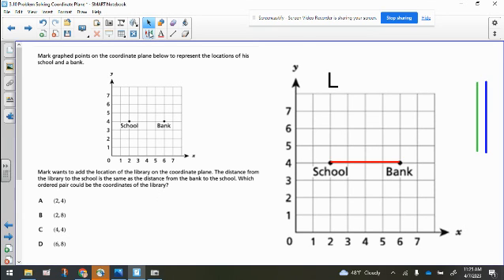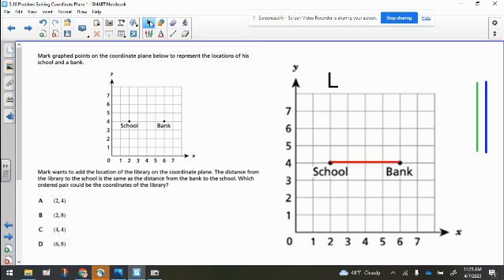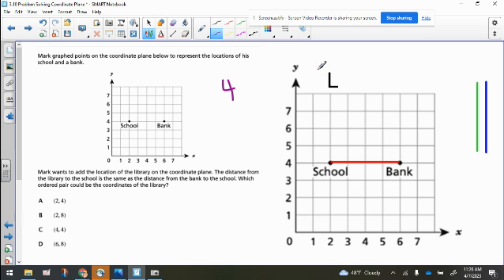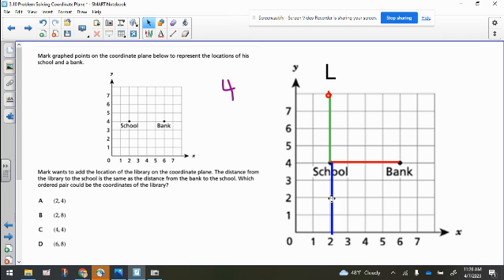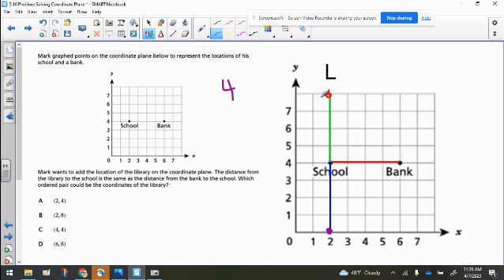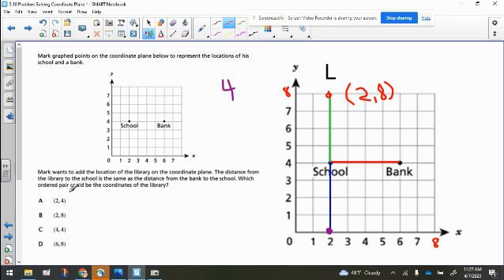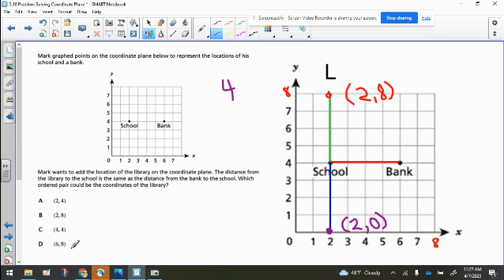Distance on Coordinate Planes NYS Exam Gr 6 2022